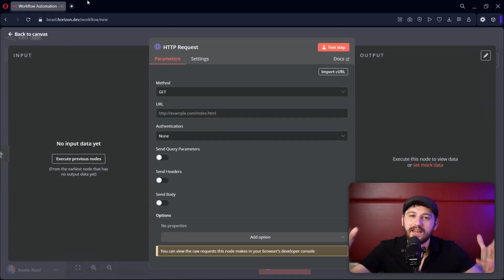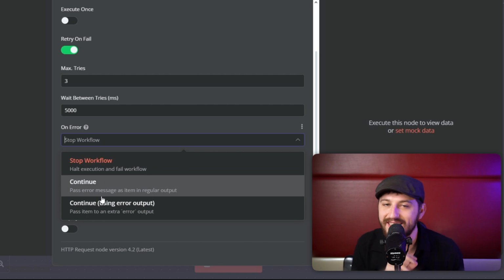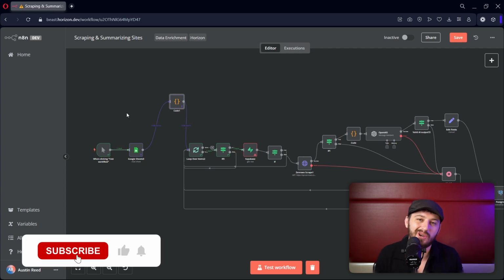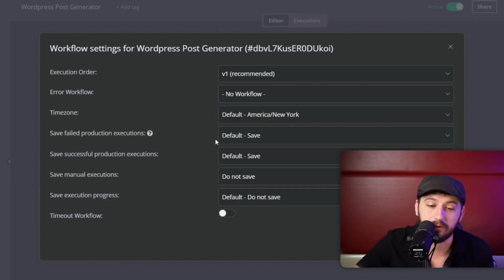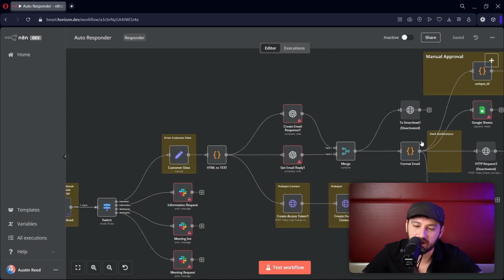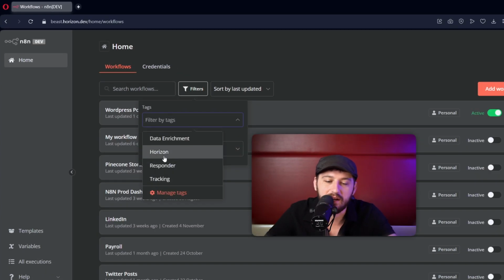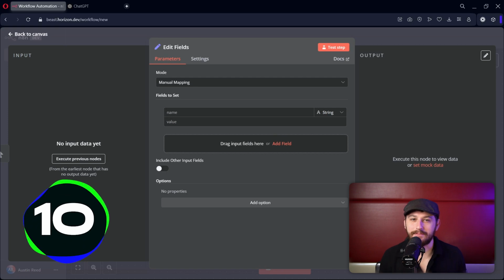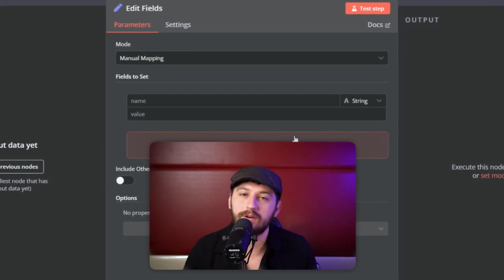10 N8N Pro Tips: Power Up Your Automation Skills!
Learn the secrets to mastering N8N with these incredible tricks and tips! From beginners to advanced users, this video is packed with actionable advice to help you take your N8N skills to the next level. Discover hidden features, shortcuts, and expert techniques to streamline your workflow, automate tasks, and boost productivity. Whether you're a developer, entrepreneur, or simply looking to improve your digital skills, this video is a must-watch.

⏱️ Timestamps:
0:00 - 10 N8N Pro Tips: Power Up Your Automation Skills!
0:08 - #1 Retry On Fail Setting
0:35 - #2 On Error Setting
1:02 - #3 Pinning Data with Code Nodes
1:42 - #4 Workflow Settings
2:16 - #5 Timeout Workflow Function
2:40 - #6 Sticky Notes
3:07 - #7 Tagging Workflows
3:27 - #8 Custom Community Nodes
3:44 - #9 Incremental Testing
4:12 - #10 Data Organization with Set Nodes